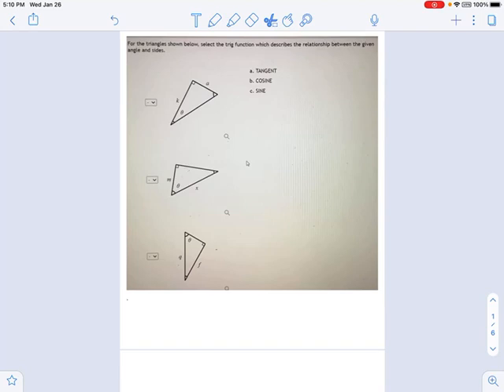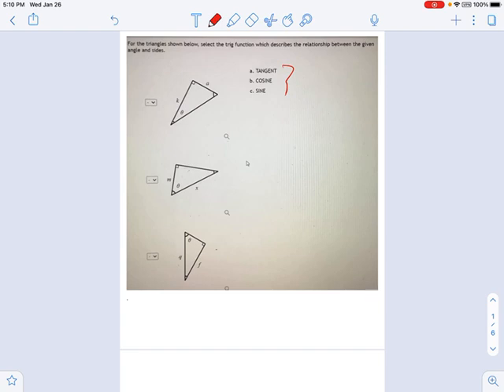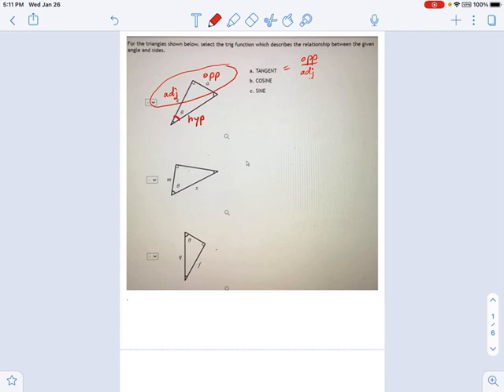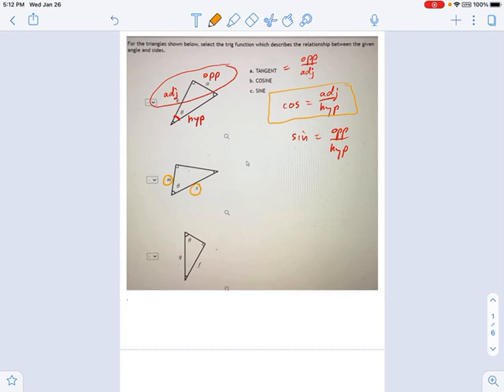SM3.07.12 - Intro to Trig Function Applications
Murphy Math --
Introduction to using trig functions Sine, Cosine, Tangent for right triangle applications.  Discussion of SOH-CAH-TOA.